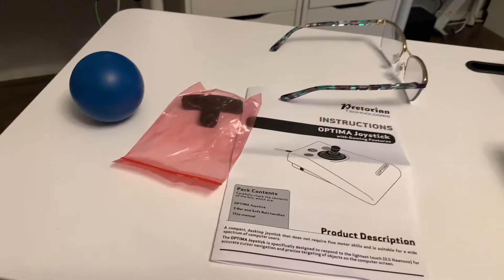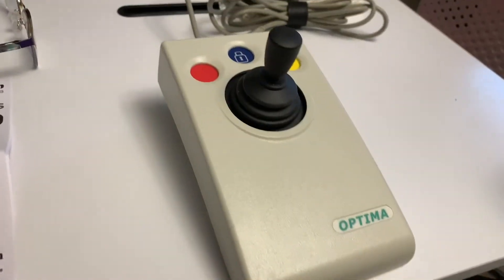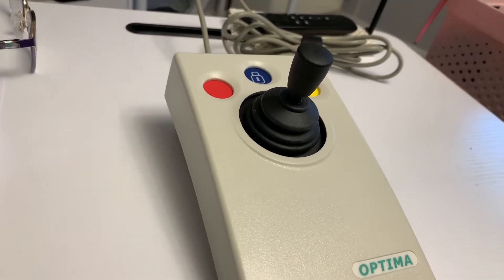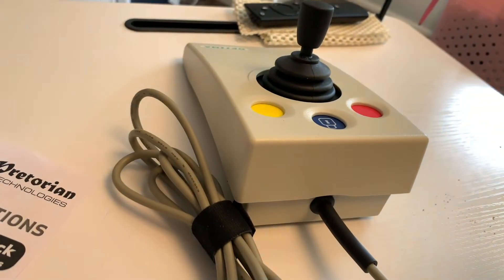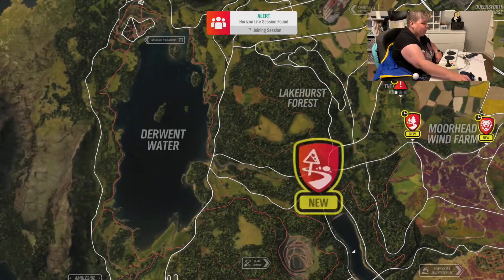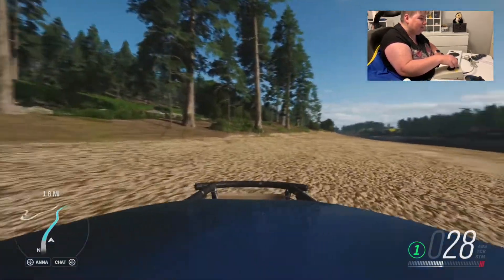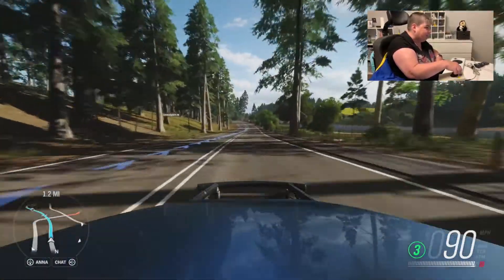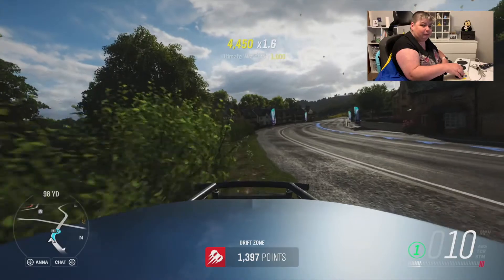Using the Optima Joystick ( with gaming features)With The Xbox One Adaptive controller Playing FH4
Hi guys in this video I'm going to be using the Optima Joystick from Pretorian Technologies with the Xbox One adaptive controller to play Forza horizon four. This version of the joystick comes with the added gaming features which have been pacifically designed to be used with the Xbox One adaptive controller so when buying that make sure you look for the one that says with added gaming feature. The joystick worked really well, it was amazing it really opened up the game for me. I used controller preset number 14 this allowed me to use the joystick for accelerate brake left and right and it was so much fun. I'm looking forward to trying out other games in the near future. Below is a link to the website where I bought the joystick.

If you click product then gaming will find the correct  joystick in that section.